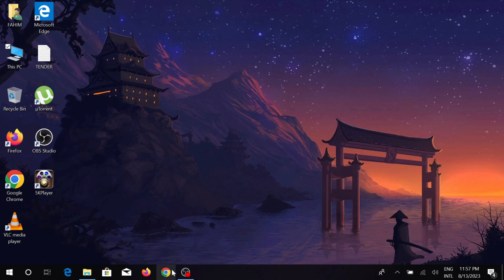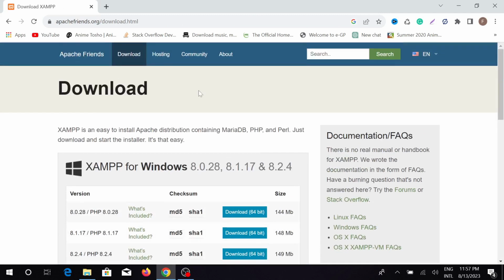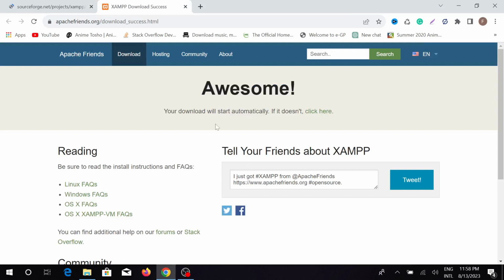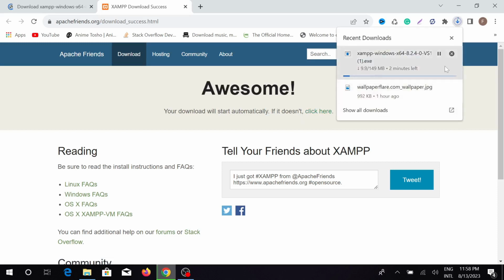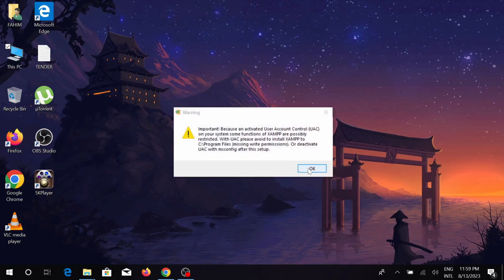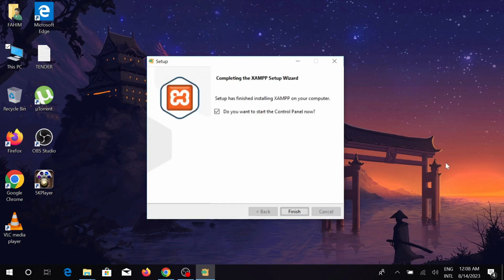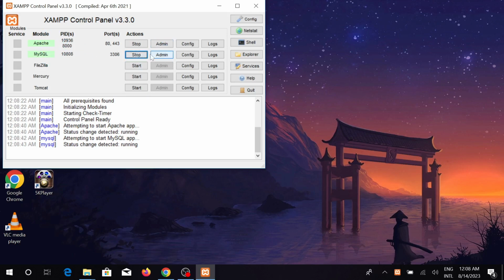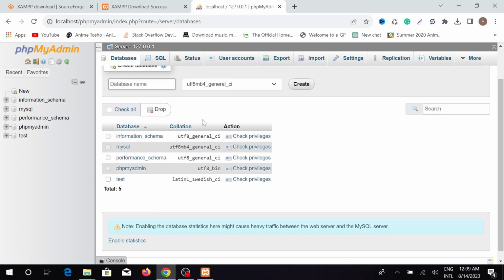How to Install XAMPP Server on Windows 10/11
How to Install XAMPP Server on Windows 10/11 Run PHP Program

Hello Everyone! Today in this video I am going to step-by-step guide you on How to install Xampp Server on Windows 10/11 | Run PHP 8.2.0 Program | and Complete the guide on Windows (64-bit).

Now XAMPP is a free and open-source cross-platform web server solution stack package developed by Apache Friends, consisting mainly of the Apache HTTP Server, MariaDB database, and interpreters for scripts written in the PHP and Perl programming languages.

LETS LEARN  How to Install the Xampp server on Windows 10/11?